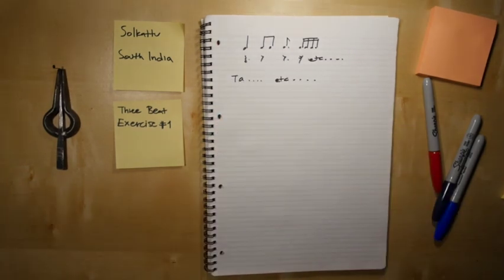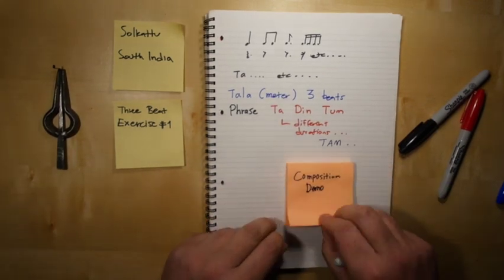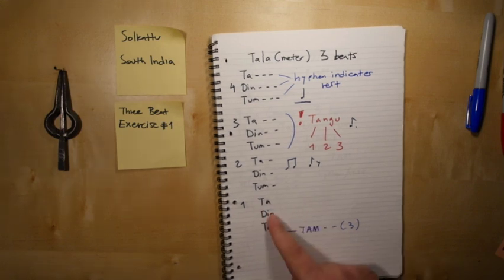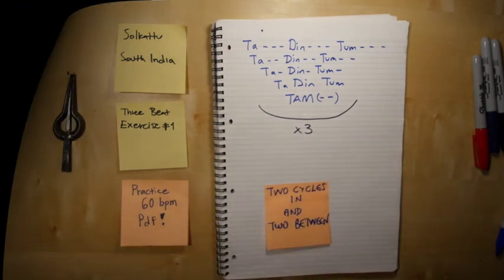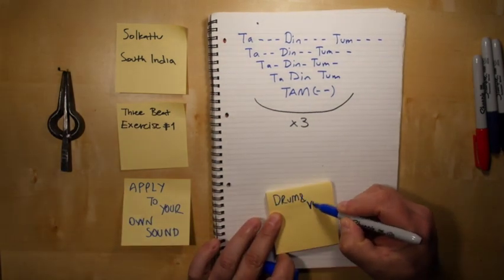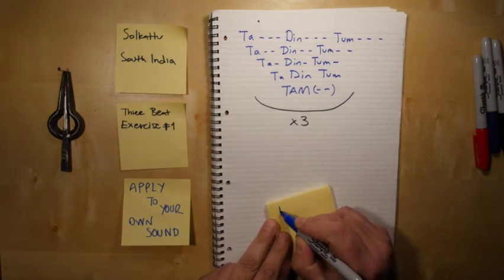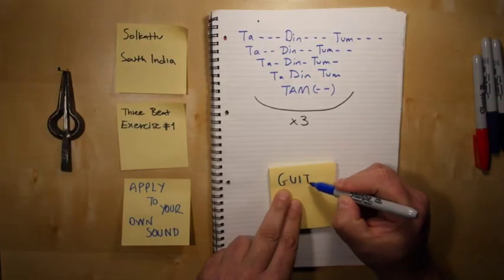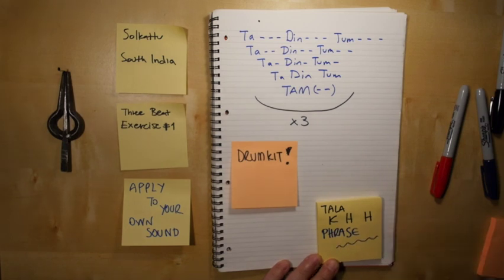Solkattu Three Beat Exercice #1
A short solkattu composition from South India. It will improve your understanding of off-beats and rests. I also share ideas on how to apply to keyboard, guitar, frame drum and voice.

0:00 Introduction

0:10 What are we learning today?

0:35 Tala

0:50 Phrase

1:01 Composition Demo #1

1:35 Breakdown of composition

2:59 Composition Practice

4:10 How to apply to your own sound

4:25 Hand Drum and Voice

4:44 Piano and Voice

5:40 Piano (more harmony)

6:23 Guitar

7:06 Drum Kit

7:23 Outro and Thanks